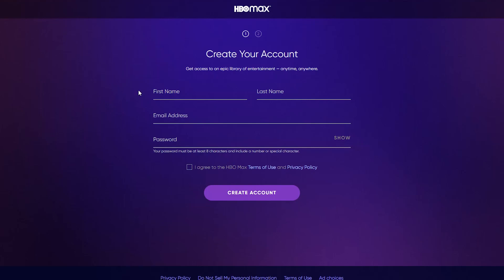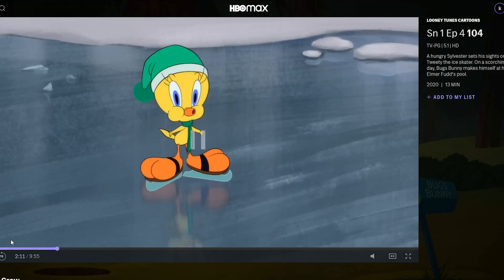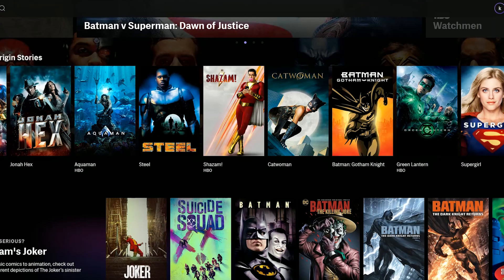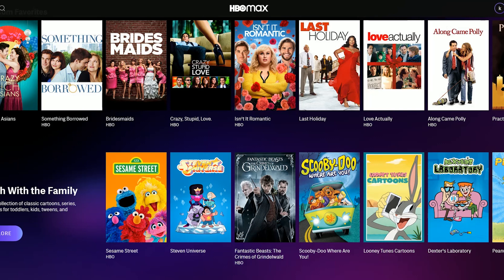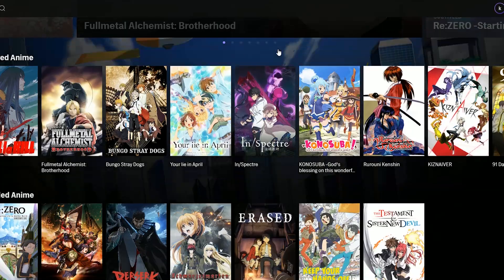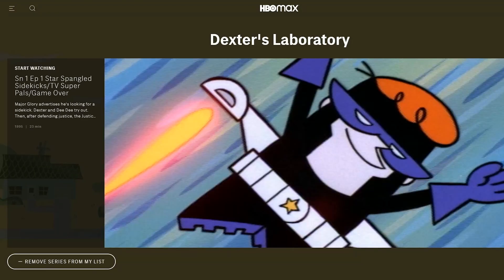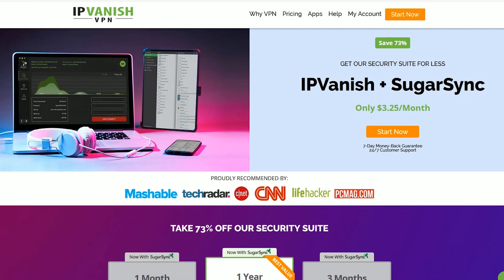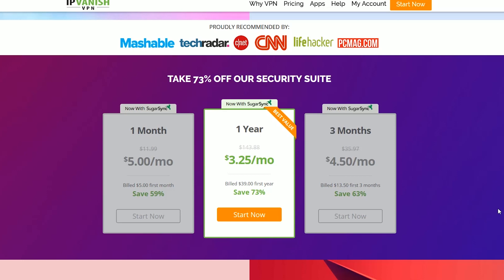HBO Max Is Here. First Look Review!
Let's Take A First Look At HBO Max! The New HBO Streaming Service

Need A Vpn? Get One Of The Best Here!